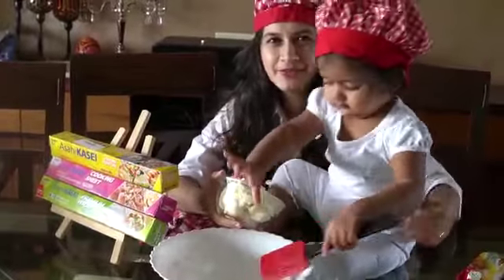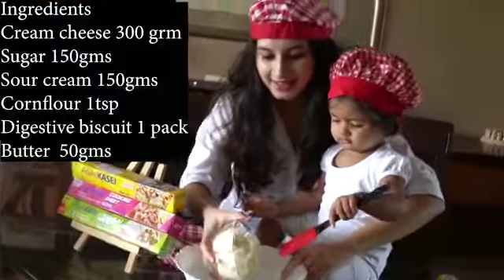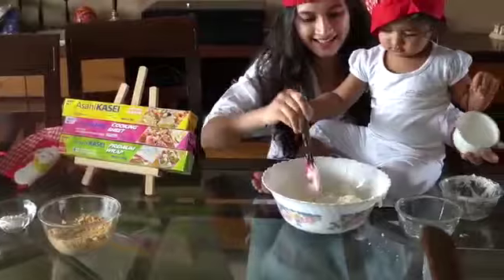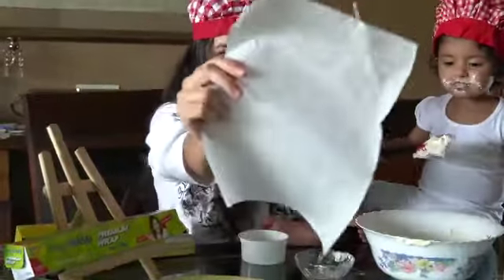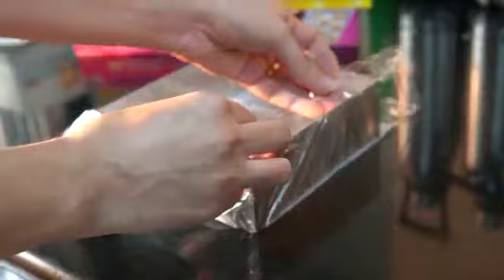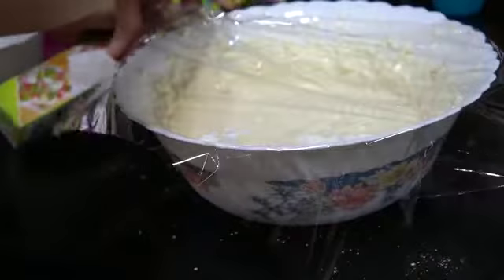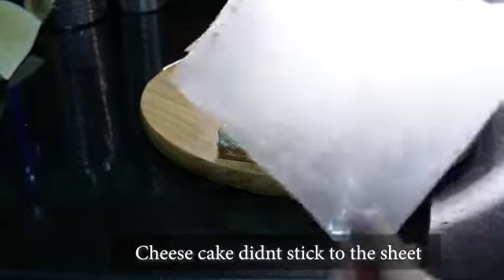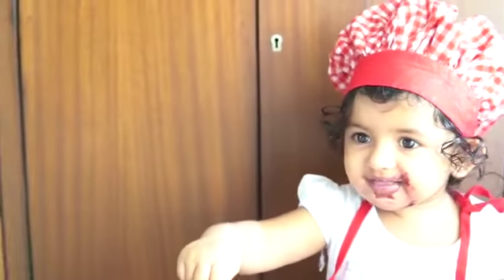Blueberry New York Cheesecake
Craving some cheesecake?

Our Homechef Vivin brings to you a quick, easy and hassle-free blueberry cheesecake recipe. The buttery crumbly crust and the rich yet light cream cheese filling is a delightful treat you must try at home!